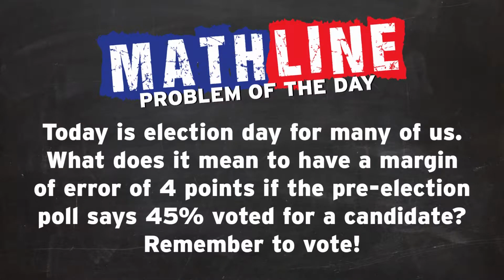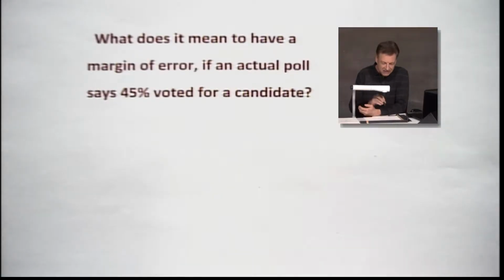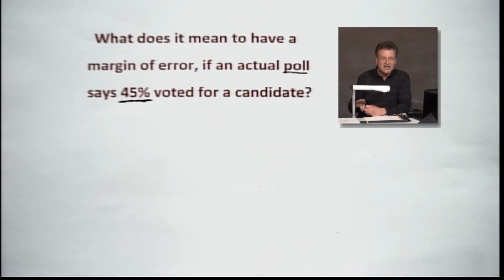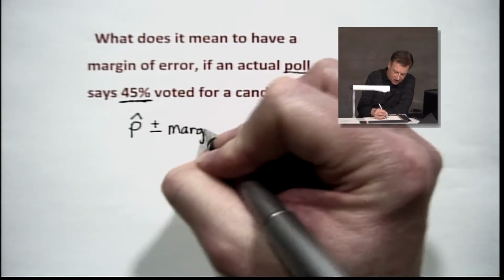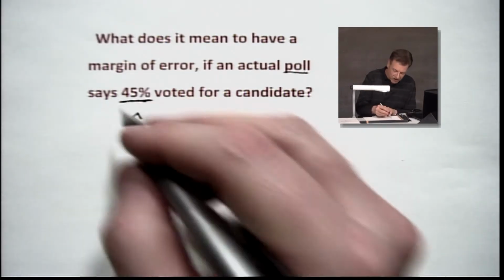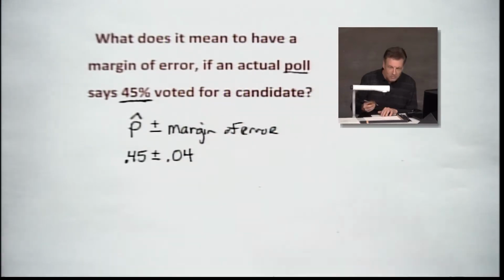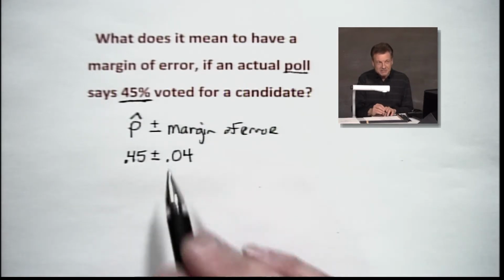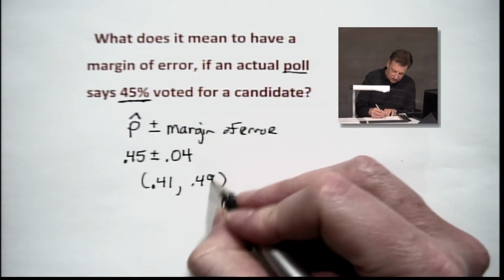Election Day Math | Margin of Error with a Poll Sample| Mathline |Mathline Online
"Today is an election day for many of us. What does it mean to have a margin of error of 4 points if the pre-election poll says 45% voted for a candidate?"